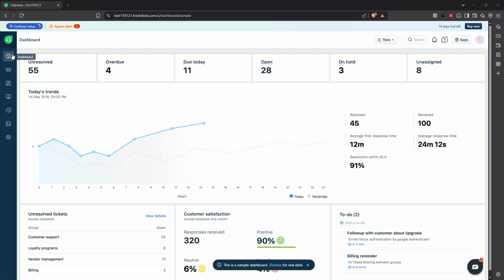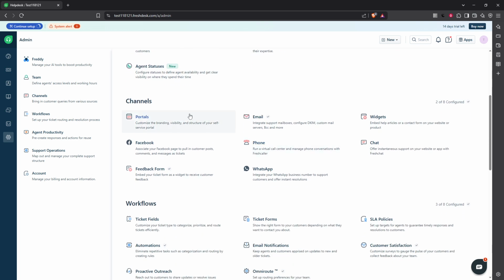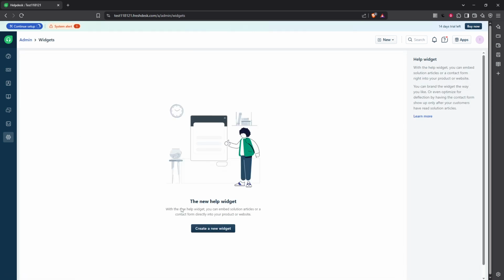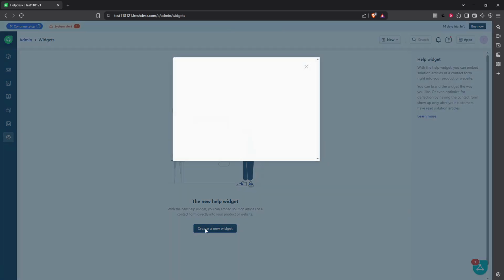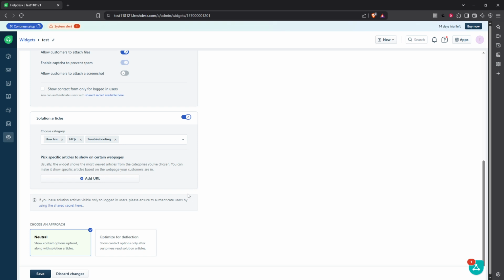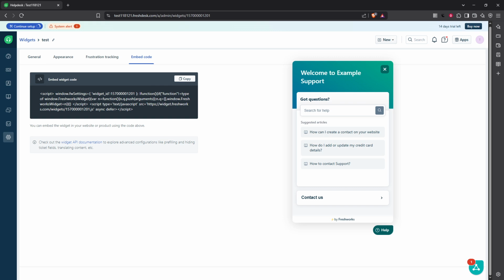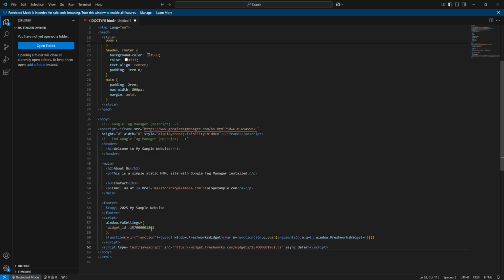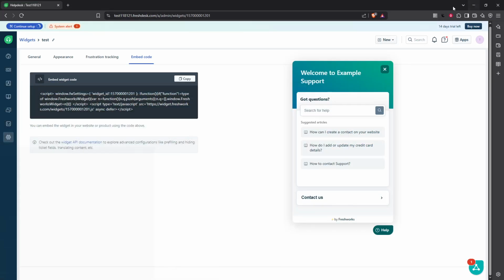How to Integrate Freshdesk With Your Website [2025 Full Guide]